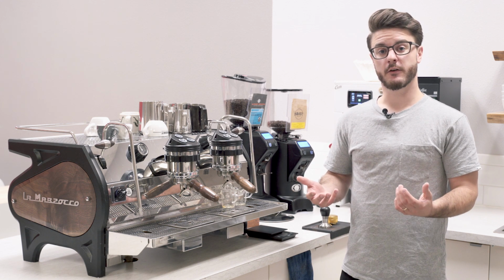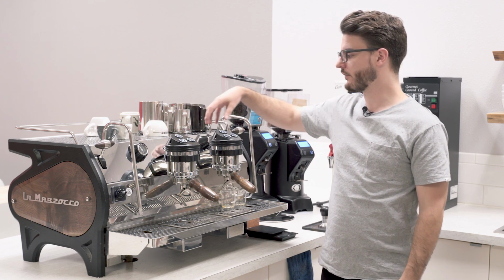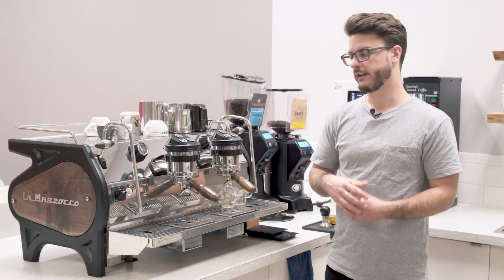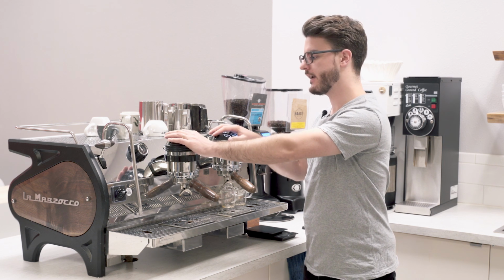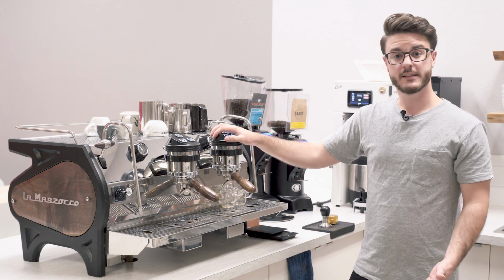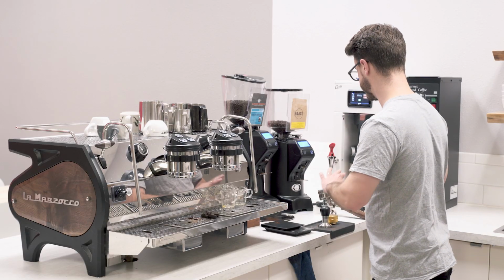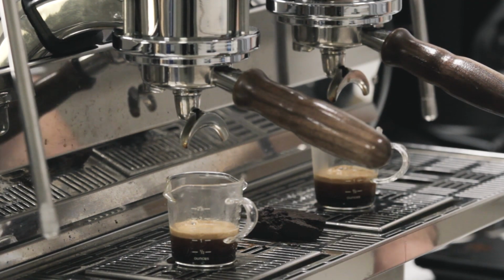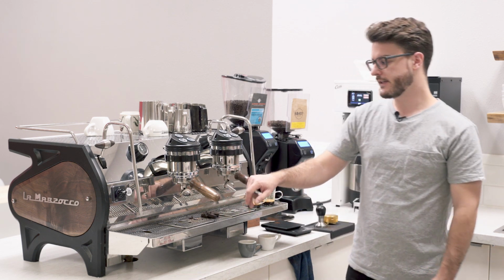Espresso at Different Temperatures | Multi Boiler Espresso Machines